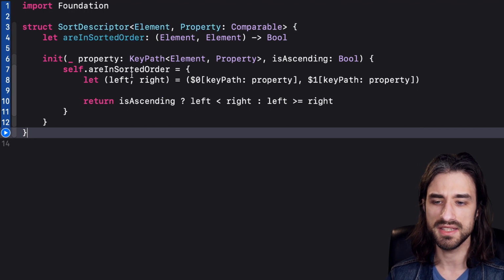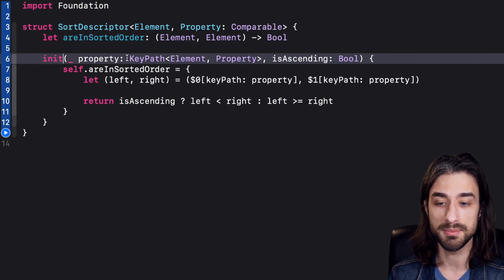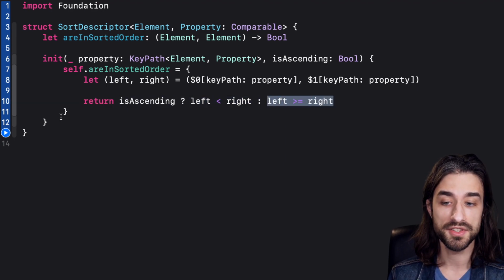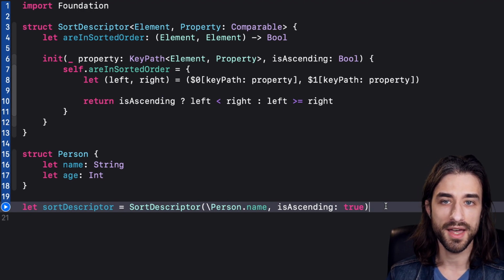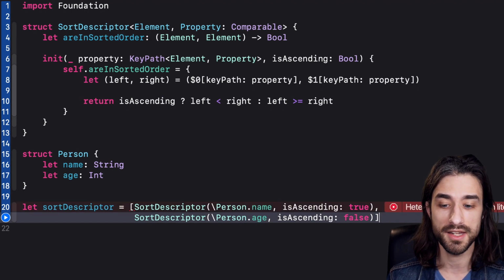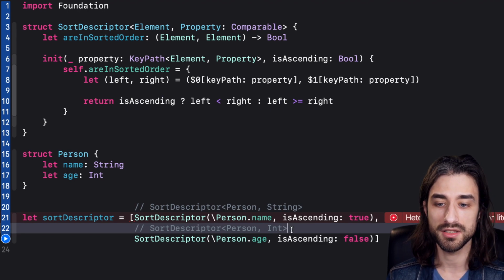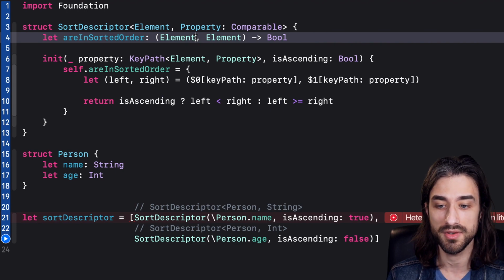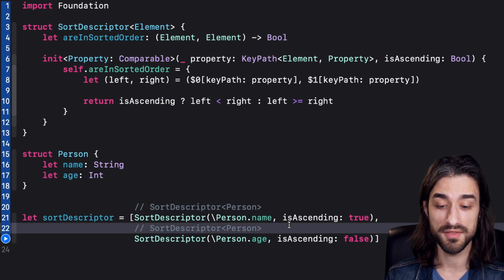What the heck is type erasure? 🤔